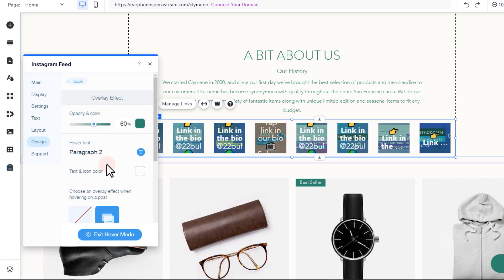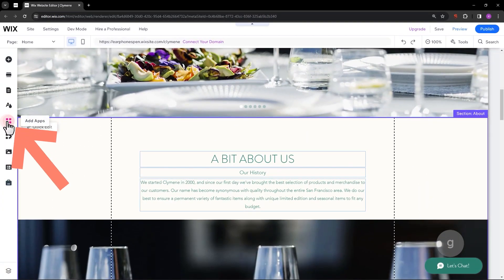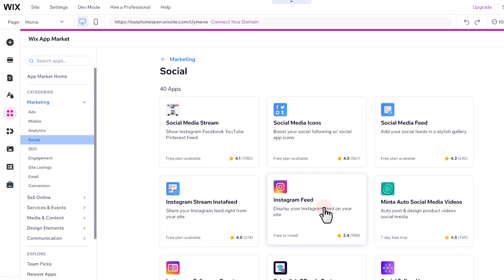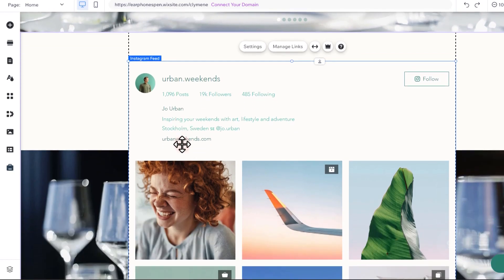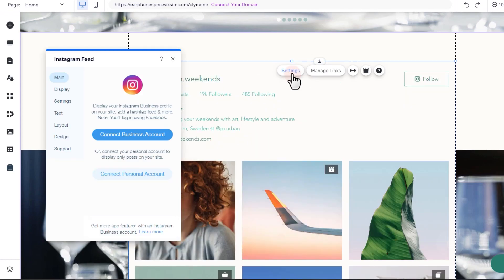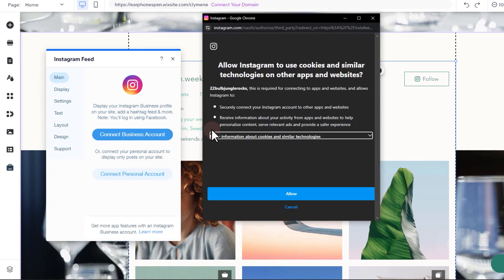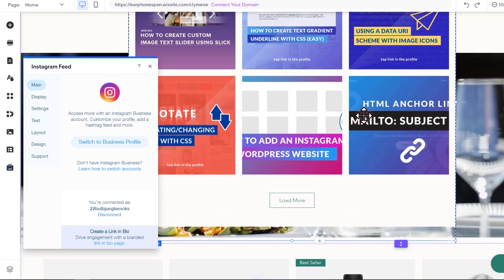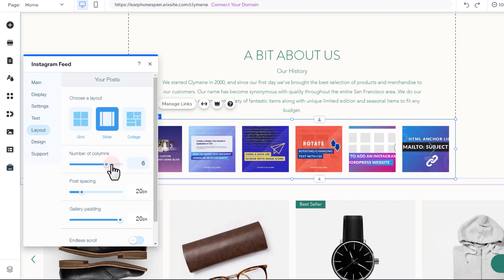How to Add an Instagram Feed to Wix Website | EASY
This video will show you how to add instagram feed to wix website.